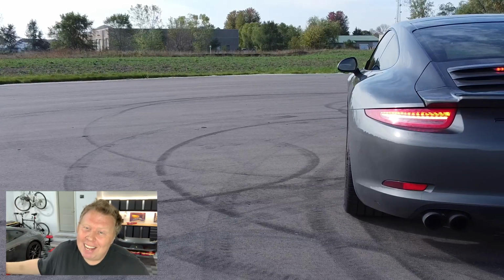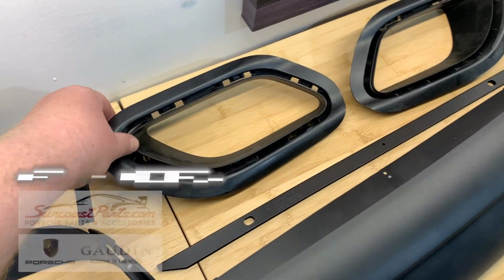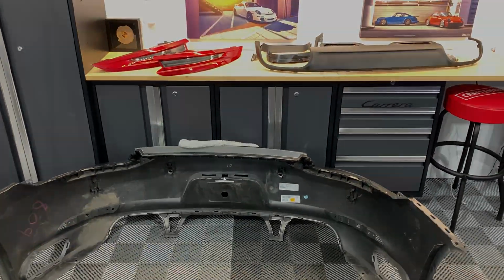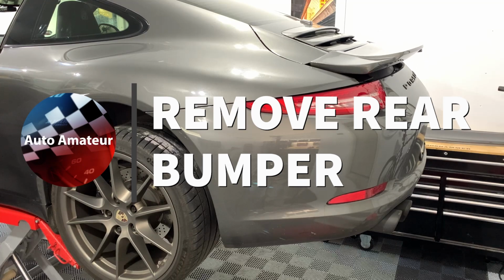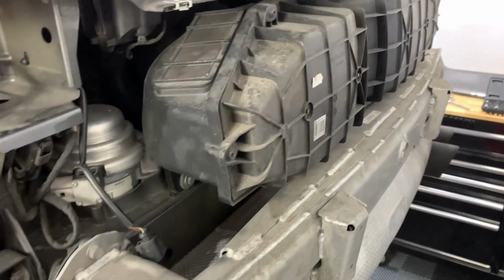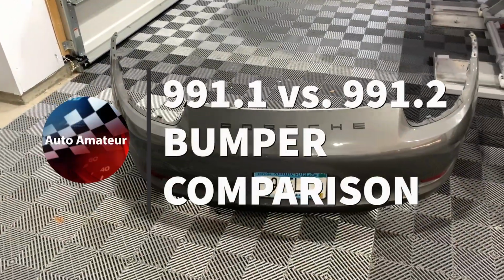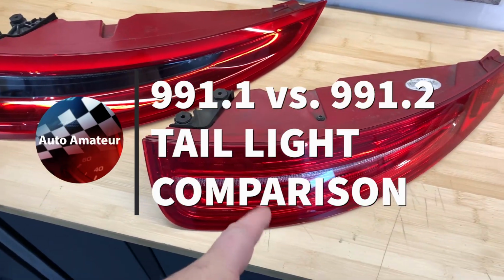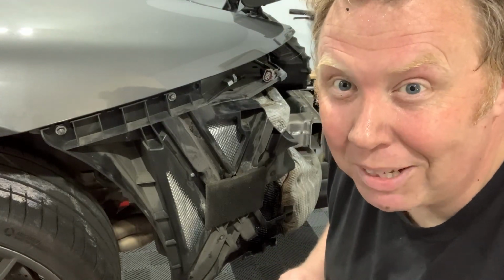991.2 Rear End Upgrade for my 991.1 Porsche 911 - Bumper and 3D Tail Lights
This is one of the mods I have been dreaming about since I first purchased this 991.1 a couple of years ago. Don't get me wrong, I love how the first generation 991 looks - Porsche did an amazing job in transforming the 911 for the time it was released, introducing a load of new tech and engineering while maintaining all of the attributes that make 911s special. But those rear lights. they were OK. Not bad, not great, just OK. When the second generation 991 was introduced I was smitten with the new "3D-look" tail lights. To me, they give the car a true 21st century look while being mean and sleek at the same time. I wanted them. It wasn't until recently that I discovered it's possible to retrofit them onto my 1st generation 991 - a HUGE thank you to Andrew at NineElevenSouth for showing me how this was possible.

I hope you enjoy this video. Part DIY, part reveal, all of it fun.

to get connected with other like minded Porsche enthusiasts, check out my blog, more DIY and driving content.

Tune in and join my the AutoAmateur podcast! You can find it on SoundCloud, Apple Podcasts, Spotify and Amazon Alexa's TuneIn app among other podcast services and platforms. Just search for Auto Amateur.